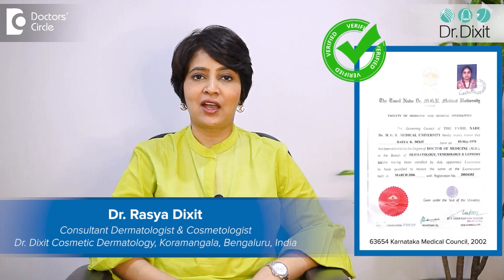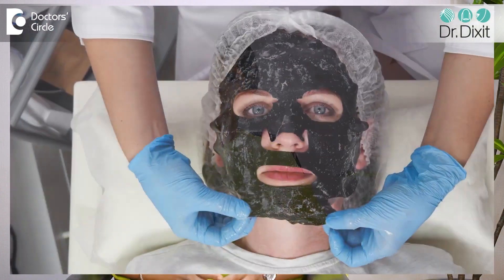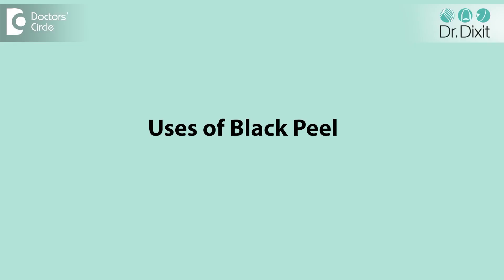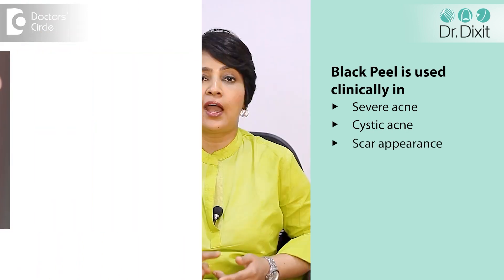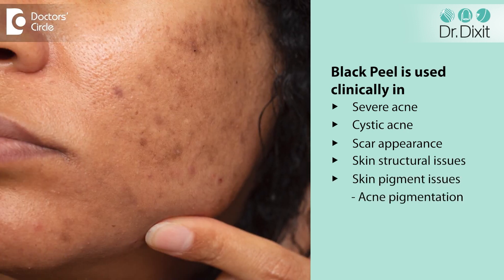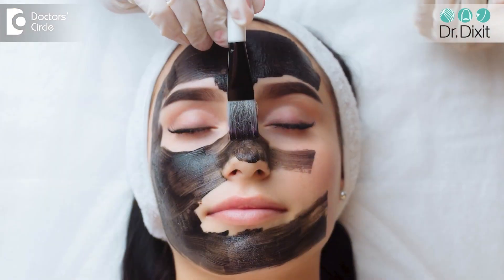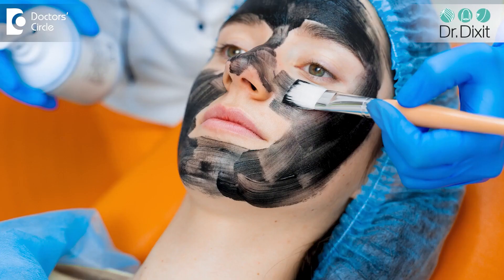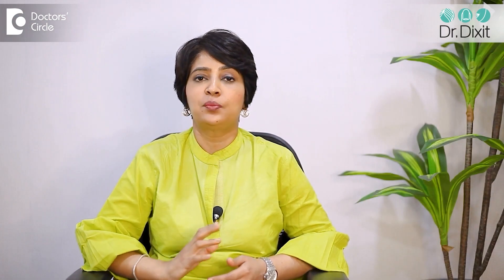A Complete Guide to Chemical Peels for Severe Acne Sufferers | Types of Chemical Peel | Dr. Dixit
This video will provide helpful tips and information on using chemical peels to treat severe acne from renowned dermatologist, Dr. Rasya Dixit. Learn how to use the right combination of exfoliation and acids to target the underlying causes of your acne, reduce redness and irritation, clear up existing blemishes, and prevent future breakouts.

If you're looking for an effective way to manage your severe acne once and for all, this video is for you – watch now!
Choose Dr Dixit Cosmetic Dermatology For Your Skin and Hair Care.